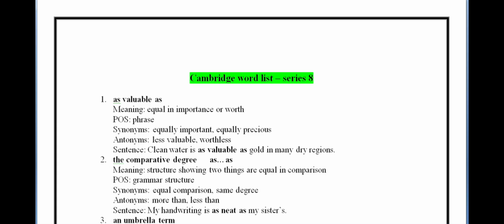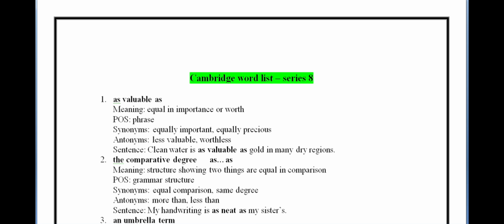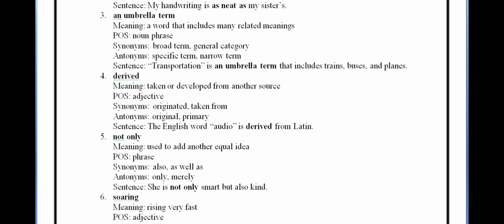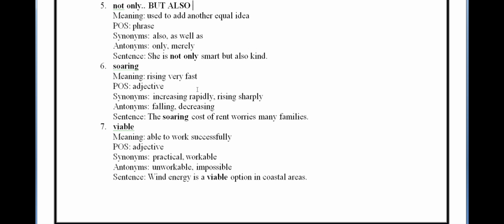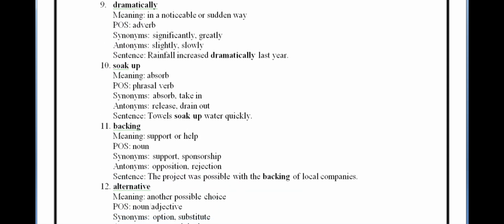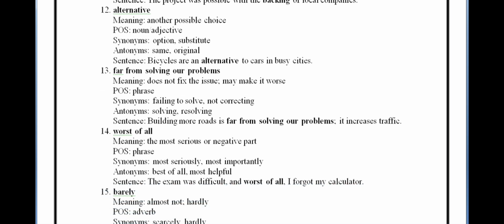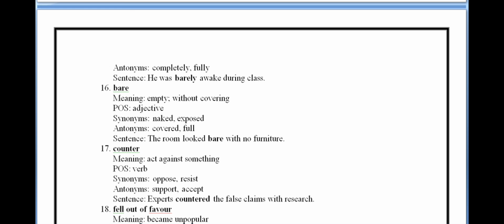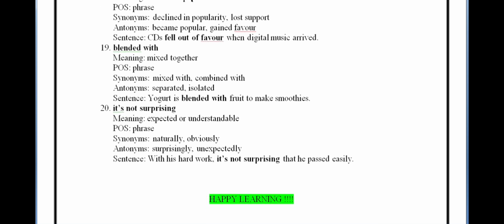Cambridge Word List – Series 8 Improve English Fluency Spoken & Exam English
Welcome to Cambridge Word List – Series 8, focused on useful phrases and expressions used in everyday English and exams.

In this video, you will learn:

common English phrases and expressions

easy meanings in simple English

correct usage in sentences

how to use them in speaking and writing

exam-relevant expressions

This lesson is specially designed for:

non-native English learners

Cambridge English students

IELTS and PTE aspirants

college and working professionals

improving spoken and written fluency

📌 Watch till the end to understand how phrases are used naturally.
📌 Follow the full Cambridge Word List series for step-by-step vocabulary improvement.